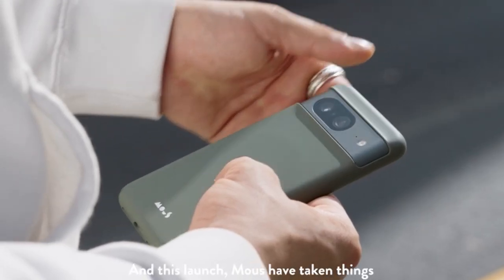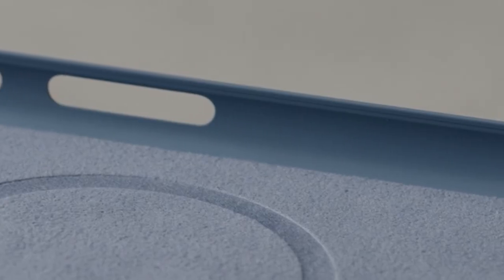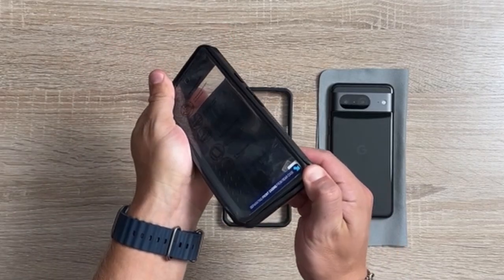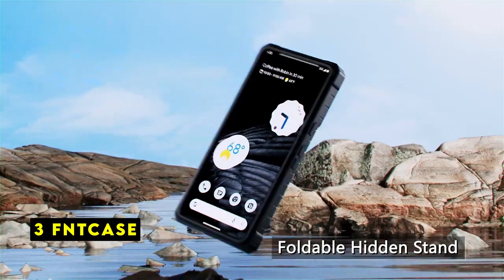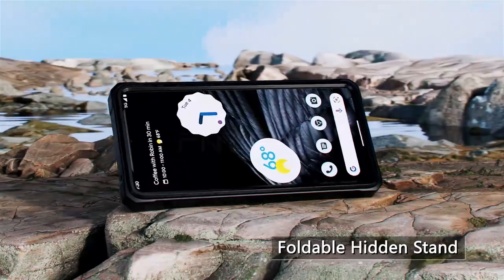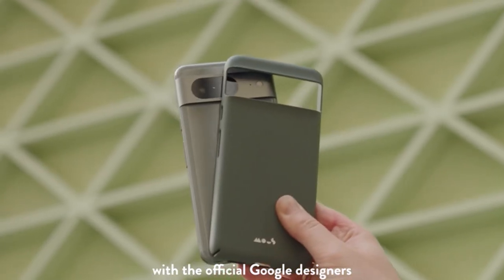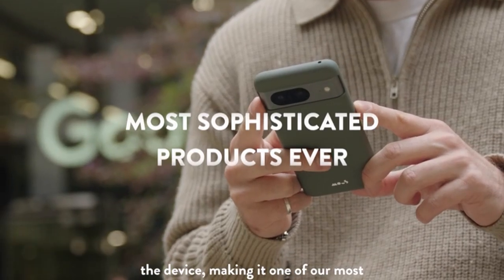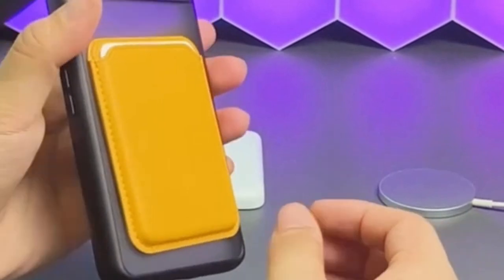5 Best Google Pixel 8 Pro Cases Right Now!✅🔥🔥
Welcome beautiful people, Let's talk about the 5 best google pixel 8 pro cases right now! I have made a list of the best google pixel 8 pro cases right now which will help you decide which one to choose.

Quick Links:✔
   introduction 0:00

I have prepared this video guide for the best google pixel 8 pro cases right now to give you the ins and outs to help you make the right choice. So let's get started.
Protecting your Google Pixel 8 Pro requires a case that complements its sleek design while offering robust defense. The best cases for this flagship phone blend style with substance, safeguarding your device from life's inevitable bumps and drops. From ultra-slim options to rugged armor, there's a perfect case to match your lifestyle and enhance your Pixel 8 Pro experience.
 The case's design enhances grip, reducing the risk of accidental drops.While the case requires careful installation to ensure fingerprint scanner functionality, Poetic provides clear instructions and even includes an extra front frame for those who prefer using their own tempered glass screen protector. For users prioritizing rugged protection without compromising functionality, the Poetic Guardian is a strong contender.

AllCasesHere is a participant in the Amazon Services LLC and other affiliate Associates Program, an affiliate advertising program designed to provide a means for sites to earn advertising fees by advertising and linking to Amazon and other platforms. As an Associate, I earn from qualifying purchases.